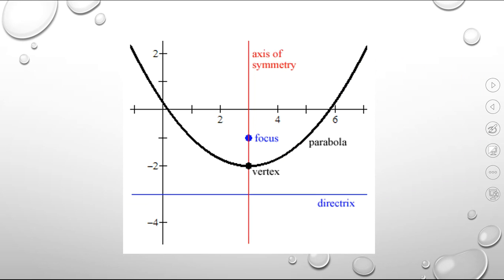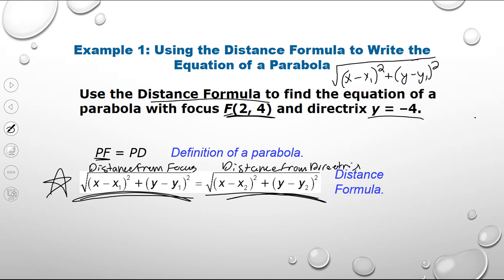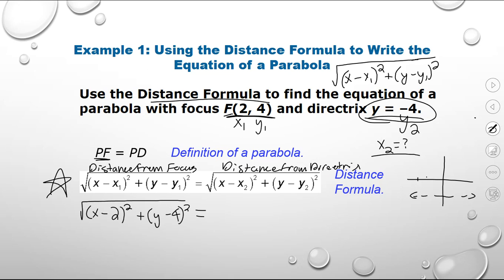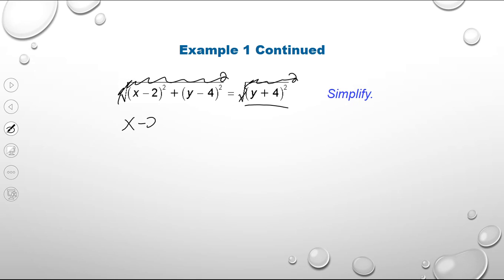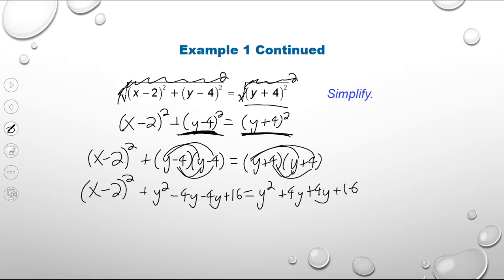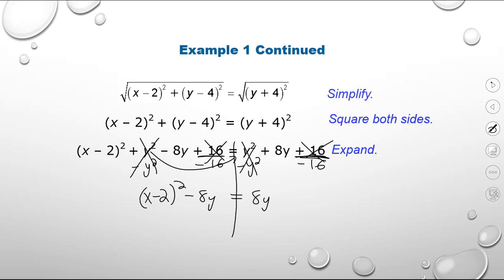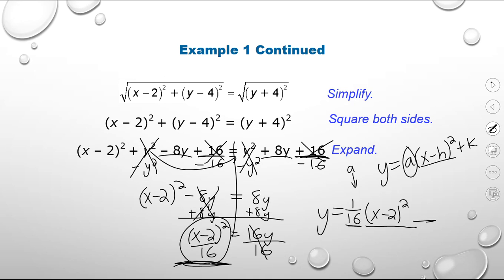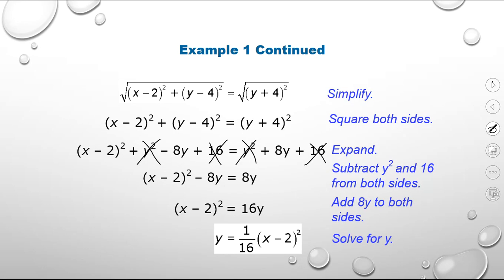Focus & Directrix - Find the Equation given the Focus and Directrix